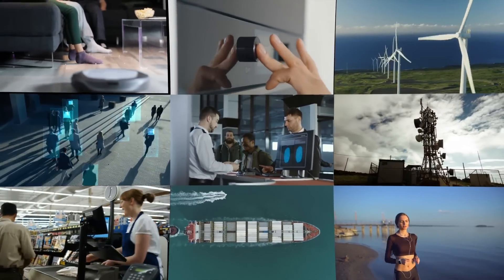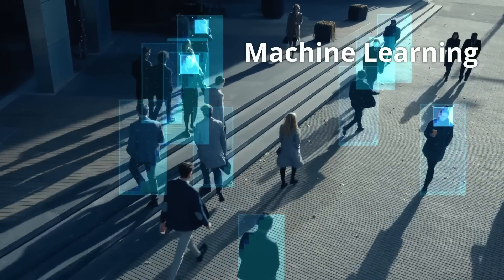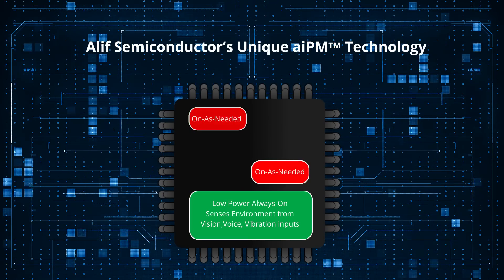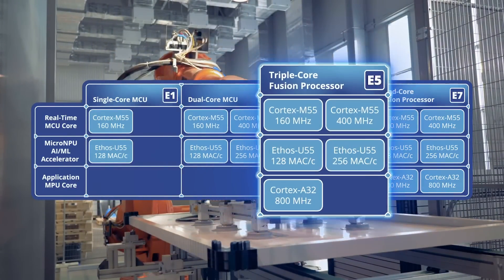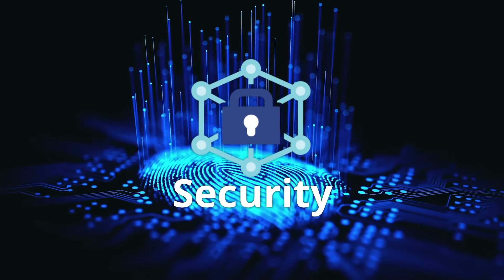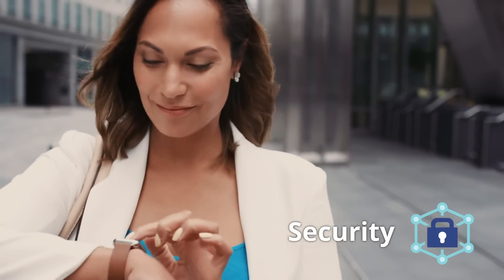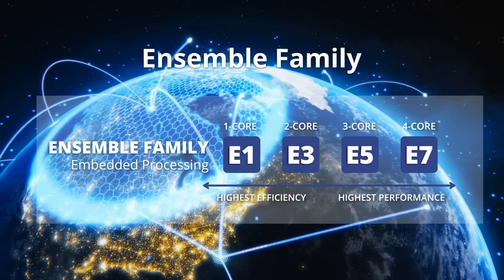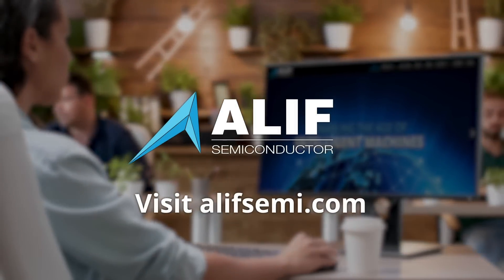Alif Semiconductor: Scalable AI-Enabled Microcontrollers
Alif Semiconductor is supplying a family of microcontrollers and fusion processors with a highly scalable architecture, integrated memory, multi-layered security, AI/ML acceleration, and more on a single monolithic die.

With large on-chip SRAM and non-volatile memory, accelerated graphics, imaging, and class-leading power characteristics, our products are ideal for smart home products, appliances, point-of-sale, robotics applications, AI cameras, scanners, wearables, and much more.